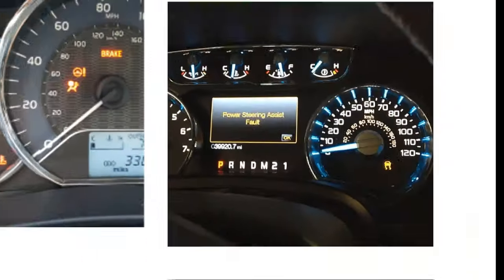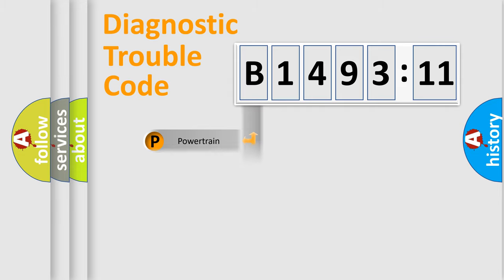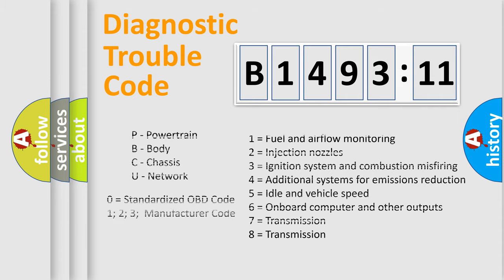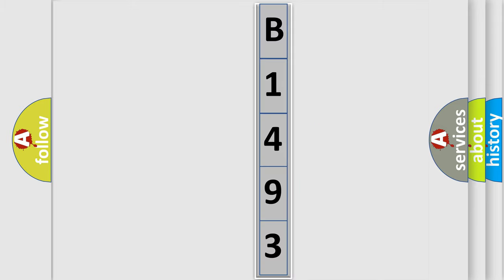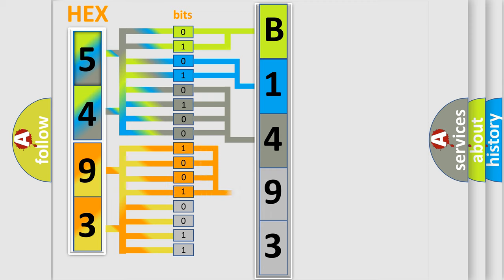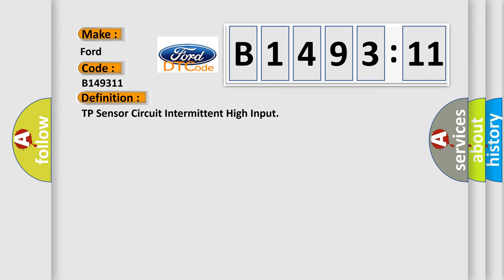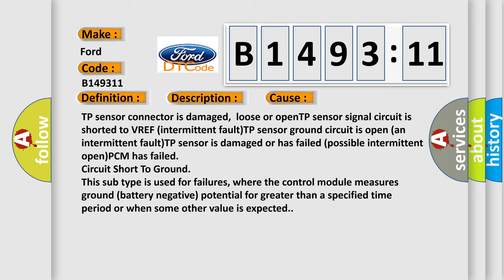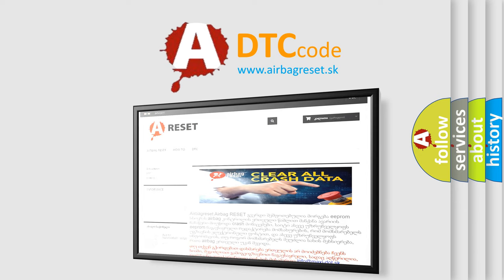DTC Ford B1493-11 Short Explanation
Contents:
0:21 Basic DTC analysis according to OBD2 protocol standard.
1:48 Insight into programming
2:58 A diagnostically understandable description of the Diagnostic Trouble Code
3:05 Basic error definition

Make:
Ford
Code:
B1493 11
Definition:
TP Sensor Circuit Intermittent High Input
Description:
Key on or engine running;and the PCM detected an intermittent high voltage condition (more than 4.90v) on the TP sensor signal circuit for 1 second out of a 20 second period.The TP sensor signal is used by the PCM to determine the throttle plate angle f
Cause:
TP sensor connector is damaged,loose or openTP sensor signal circuit is shorted to VREF (intermittent fault)TP sensor ground circuit is open (an intermittent fault)TP sensor is damaged or has failed (possible intermittent open)PCM has failed
Failure Type: